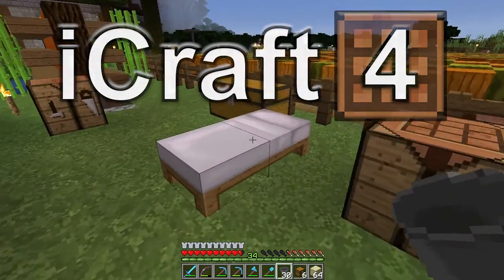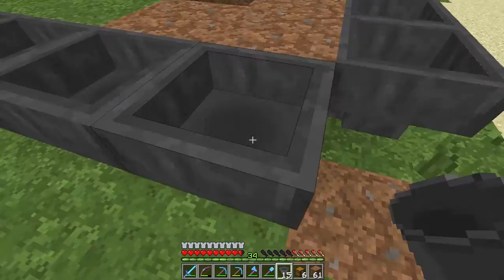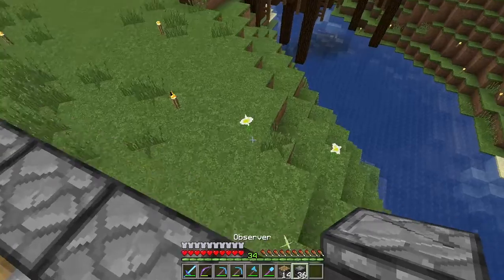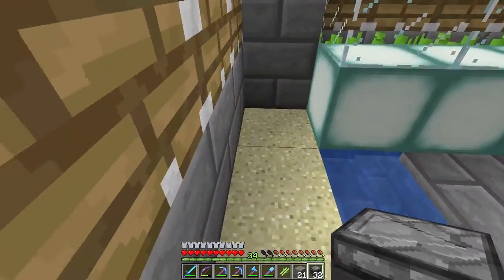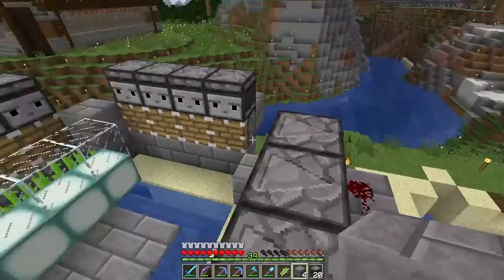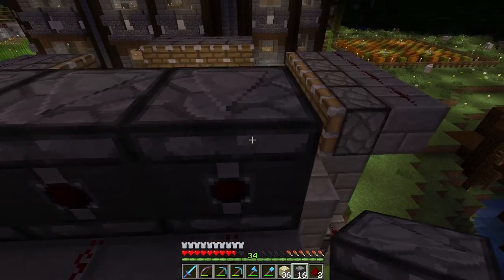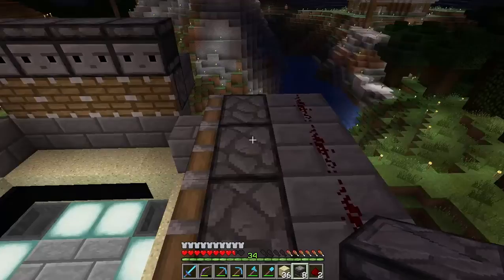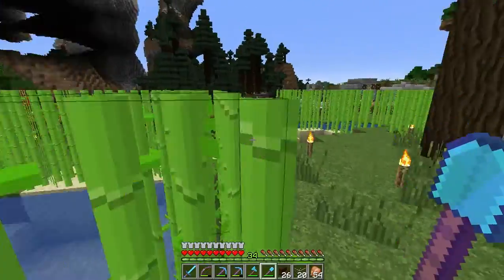S4E48 - Automatic Sugar Cane Farm! - iCraft SMP 1.13 Let's Play - Koi Gaming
S4E48: I thought about making a automatic pumpkin-melon farm but thanks to viewers like you we've shifted our project to build a small sugar cane farm to get my paper generation going!

► iCraft SMP Season 4

▬ Info ▬
iCraft SMP is a private invite only white-listed vanilla Minecraft server for YouTubers started by Luukzilla September 2014. Our server is full of YouTubers with dedication and passion for Minecraft Survival with various talents and personalities.  With 3 seasons under our belt we've got a lot of great talent for you to watch!  Be sure to check out everyone on iCraft!

Come play along with us!

iCraft SMP is hosted by CubedHost - A great server hosting company.

The Getaway - Composition Single "The Getaway"
Scorpio - Composition Single "Scorpio"

Enjoy Koi Gaming